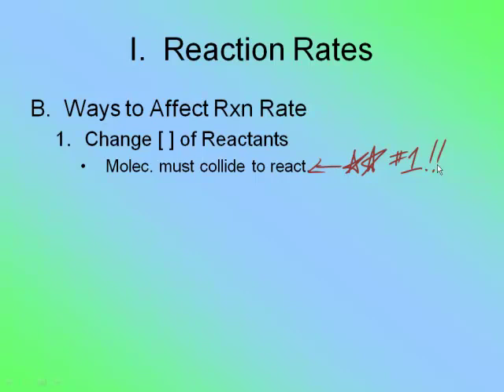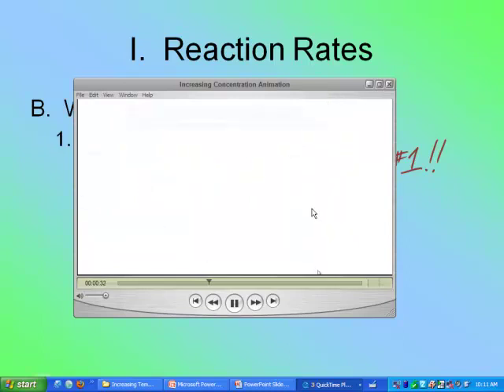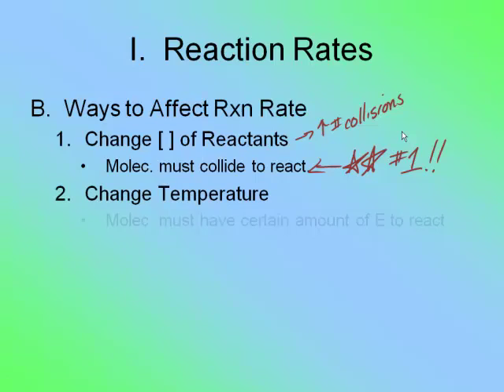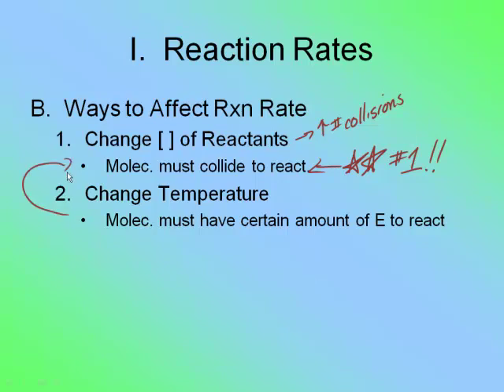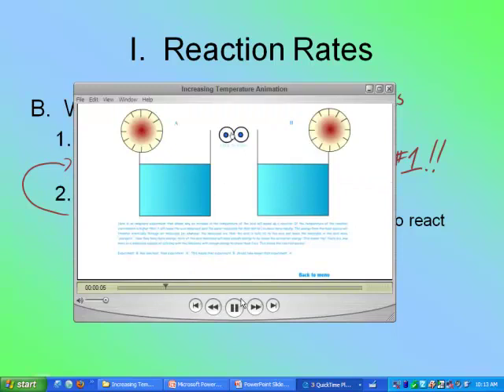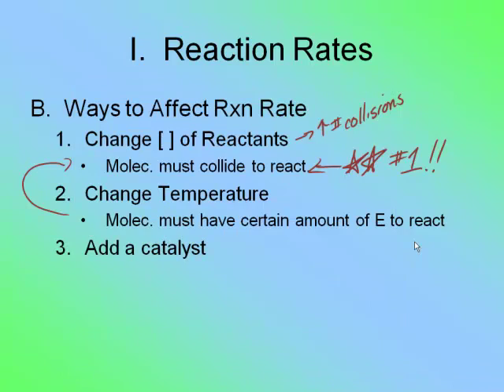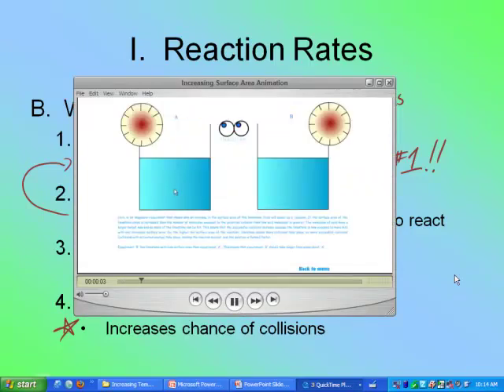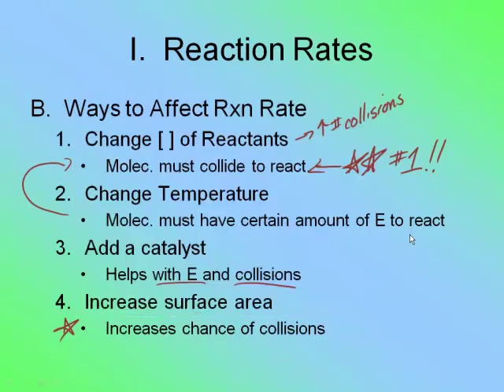Kinetics 2--Affecting Reaction Rate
Information related to how different factors affect the rate of a chemical reaction.